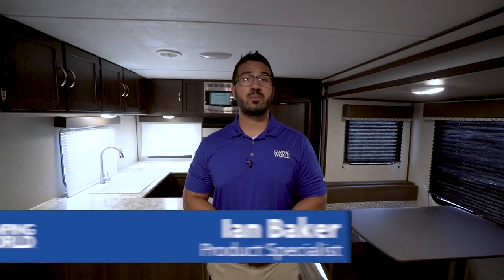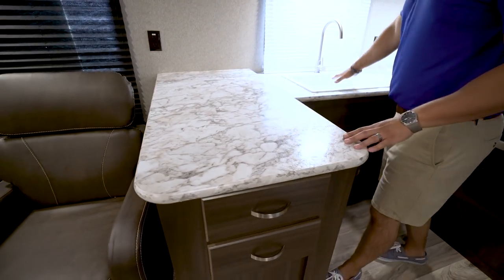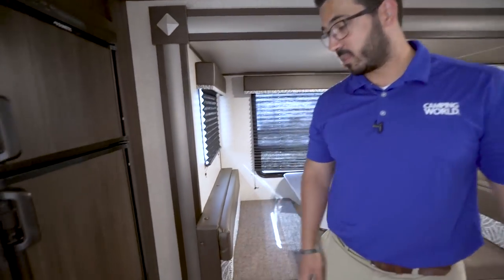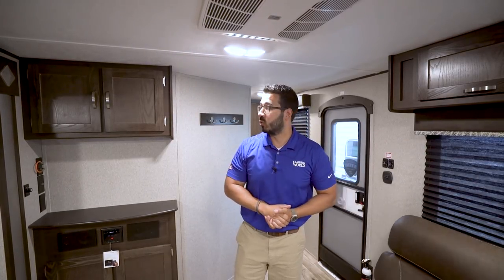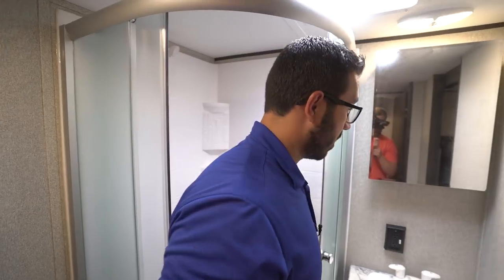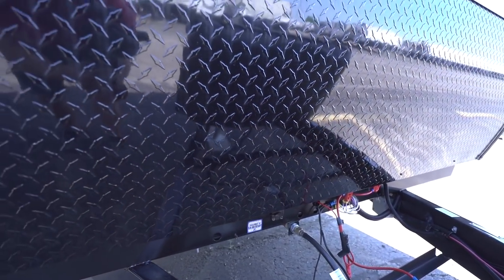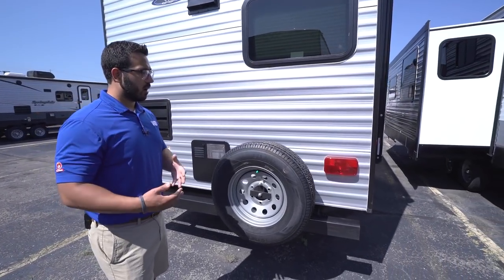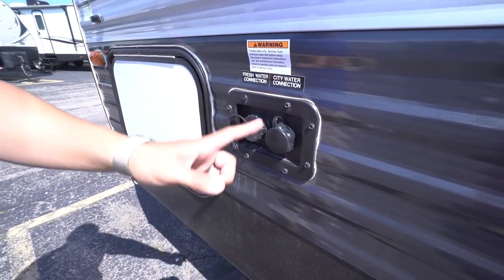2018 Keystone Springdale SS 2930RK | Travel Trailer - RV Review: Camping World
The Springdale SS 2930RK has a wonderfully unique layout. It features a large rear kitchen with ample countertop space and storage. However they also moved the dinette to the rear allowing the sofa to be across from the recliners. This is one you don't want to miss!